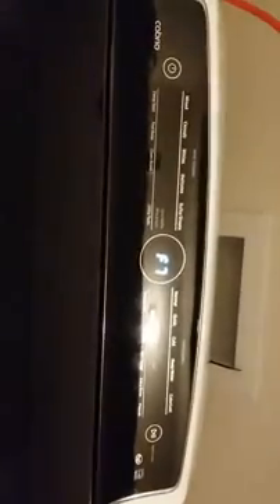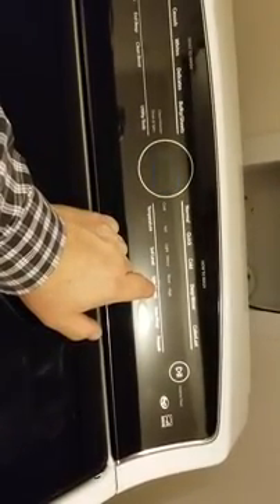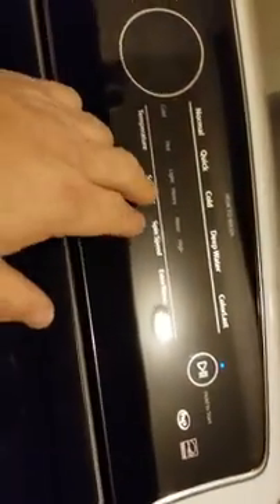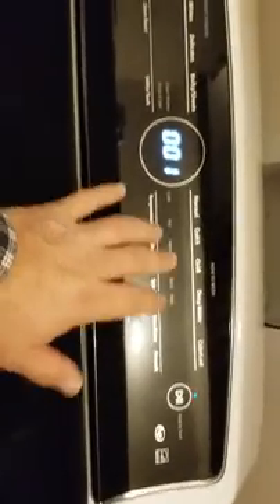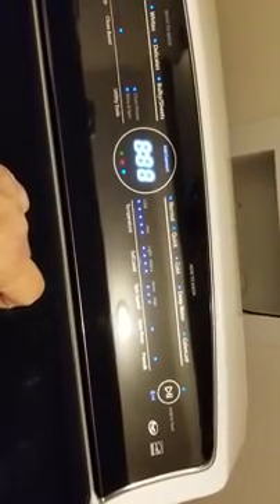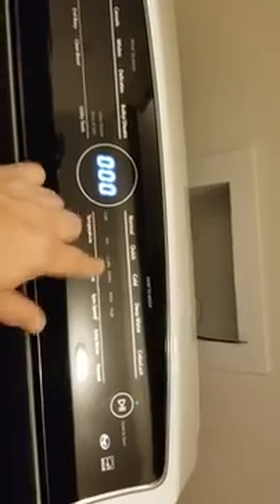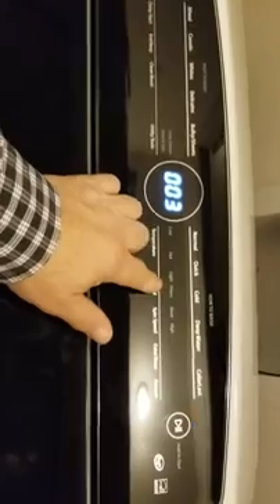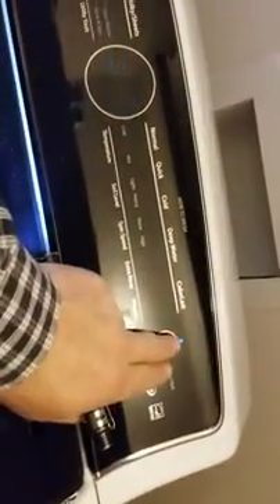Whirlpool direct drive F7 EO error codes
How to enter diagnostics